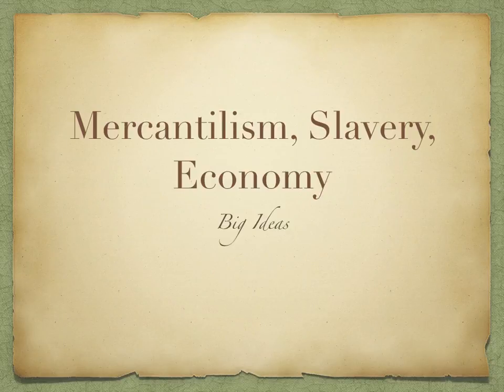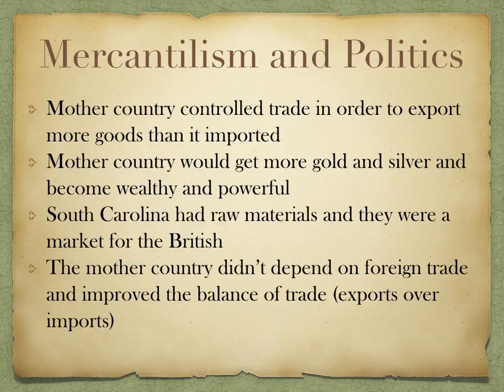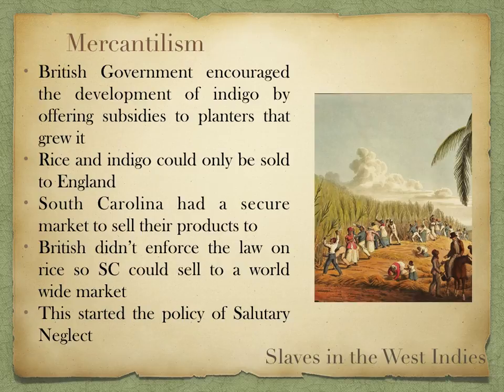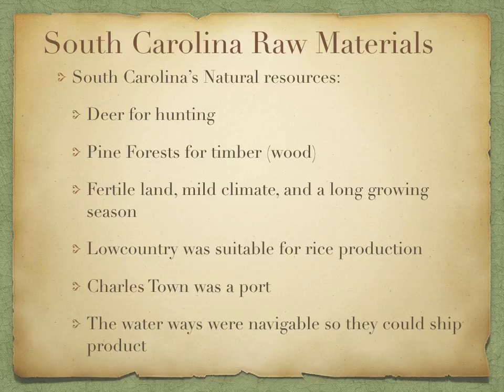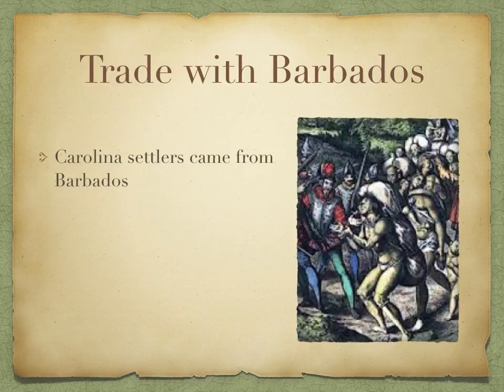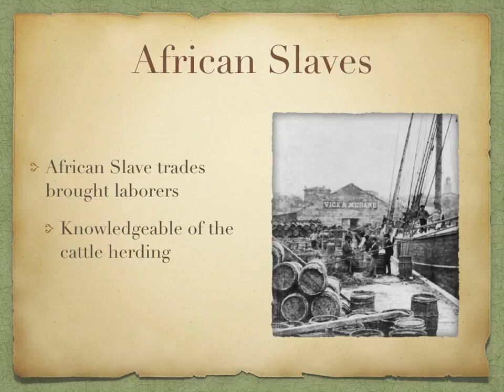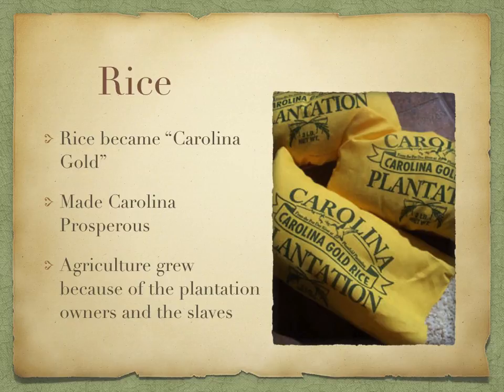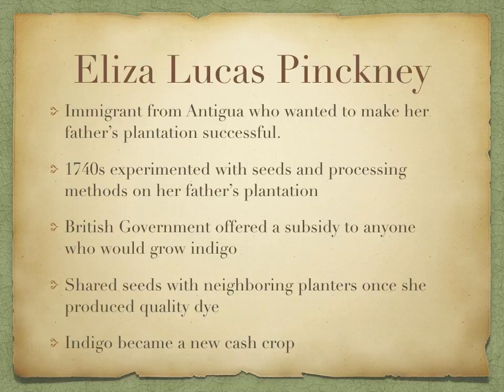Mercantilsm Indian Trade, Indian Slave Trade, Rice, Naval Stores, Indigo 2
Short notes on South Carolina economy during the colonial period.